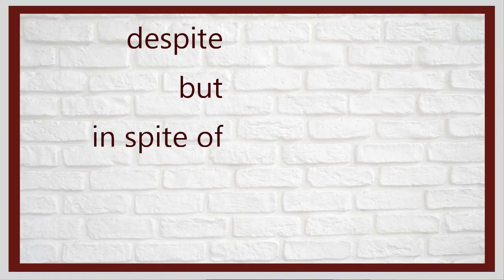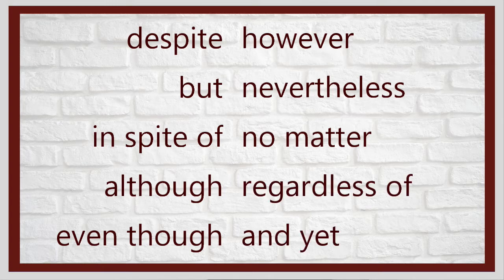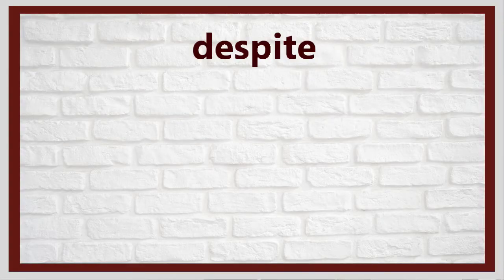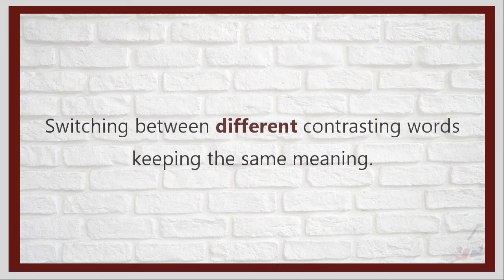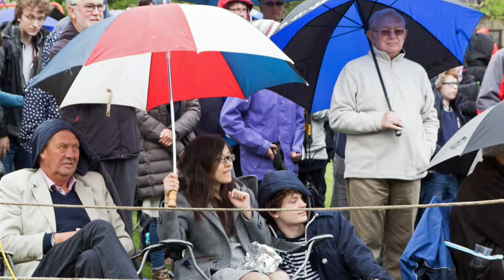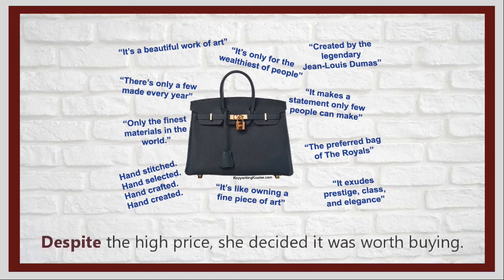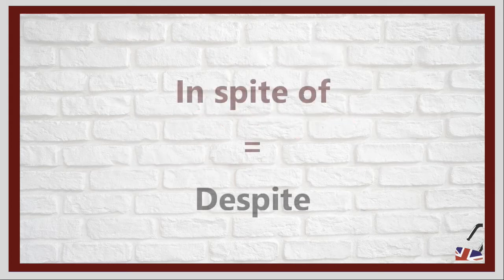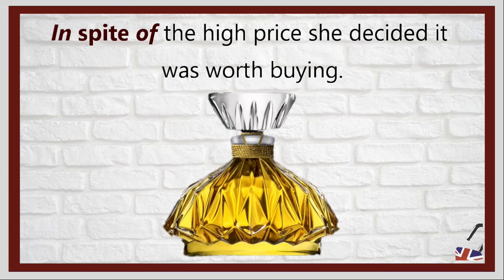How to use Contrasting Words and phrases in English with alternatives to "despite" Part One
In this video lesson we take a look contrasting words and phrases with some good alternatives for "but" and "despite".

My Podcast with more than 80 additional lessons and listeners in over 90 countries around the world.